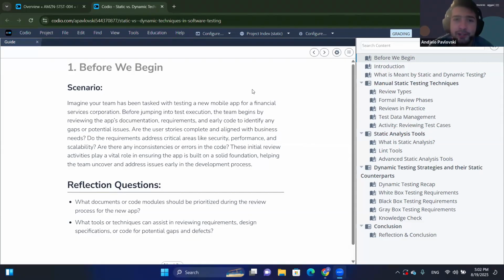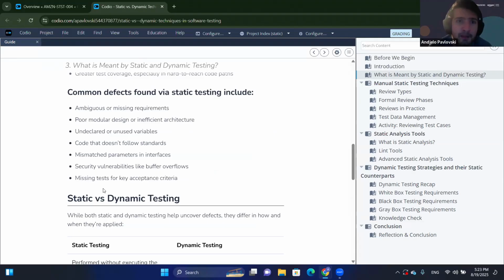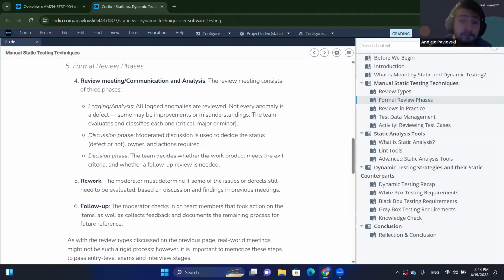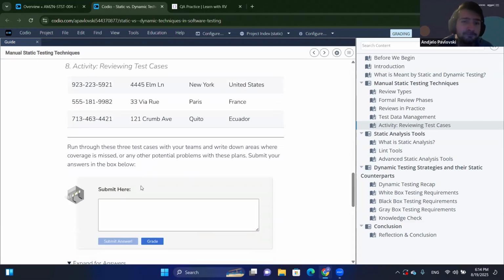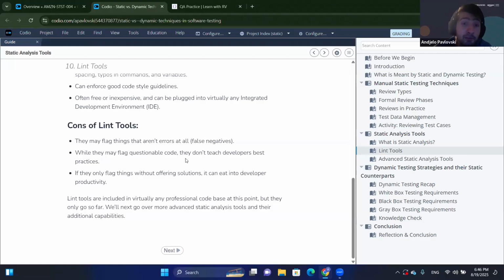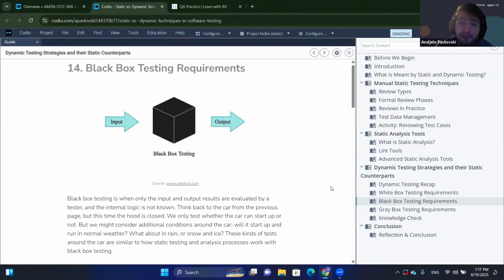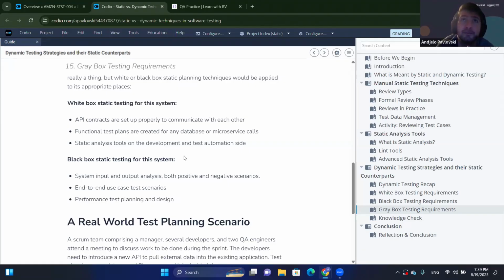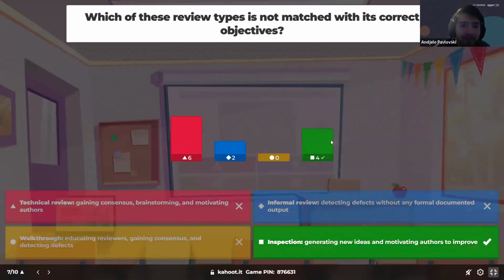What Are Static vs Dynamic Testing Techniques in Software Testing?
Static and dynamic testing techniques are two fundamental approaches used to evaluate software quality during development. Static testing analyzes software artifacts such as requirements, design documents, or source code without executing the program, while dynamic testing verifies application behavior by executing the software and validating outputs.

Static testing helps identify defects early in the development process through activities such as code reviews, walkthroughs, and static analysis. Dynamic testing focuses on validating system functionality during runtime by executing test cases and observing system behavior. Both techniques are essential for detecting defects at different stages of the software development lifecycle.

Understanding the differences between static and dynamic testing techniques helps quality assurance teams improve defect detection, reduce development risks, and ensure software reliability before release.

## Q&A
### What is static testing in software testing?
Static testing is a testing technique that evaluates software artifacts without executing the code. It includes activities such as code reviews, walkthroughs, and static analysis to identify defects early in the development process.

Dynamic testing involves executing the software application and validating system behavior by running test cases. It verifies that the system functions correctly during runtime.

### What is the difference between static and dynamic testing?
Static testing analyzes code and documentation without running the program, while dynamic testing validates the system by executing the software and observing outputs.

### Why is static testing important?
Static testing helps identify defects early in development, reducing the cost and effort required to fix issues later in the software lifecycle.

### What are examples of dynamic testing techniques?
Examples of dynamic testing include functional testing, integration testing, system testing, regression testing, and performance testing.

## Key Takeaways
- Static testing evaluates software artifacts without executing the program
- Dynamic testing verifies system behavior by running the software
- Static testing helps identify defects early in development
- Dynamic testing validates application functionality during execution
- Both techniques work together to improve software quality
- Combining static and dynamic testing reduces defects before release

## Chapters
00:00 What Are Static vs Dynamic Testing Techniques?
09:20 Why Are Testing Techniques Important in Software Quality?
20:40 What Is Static Testing?
36:30 Static Testing Methods: Reviews, Walkthroughs, and Inspections
54:10 What Is Static Analysis?
1:11:40 What Is Dynamic Testing?
1:29:20 Types of Dynamic Testing
1:47:30 Static vs Dynamic Testing Comparison
2:05:10 When Should Static and Dynamic Testing Be Used?
2:17:30 Summary of Static and Dynamic Testing Techniques

- Why is static testing important in development?
- What types of dynamic testing are commonly used?
- How do static and dynamic testing improve software quality?

## Learning Path
This video is part of the **What Are Static and Dynamic Testing Techniques?**.